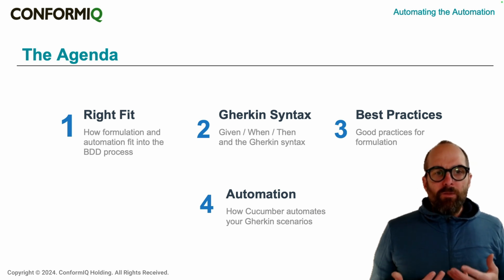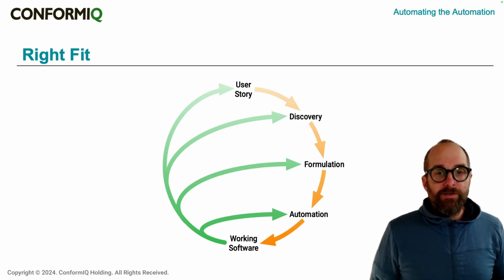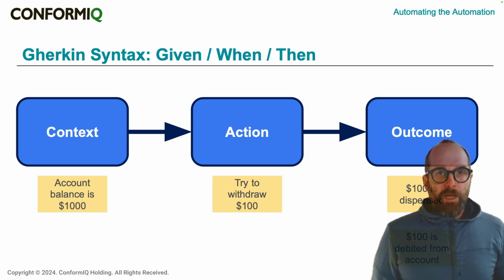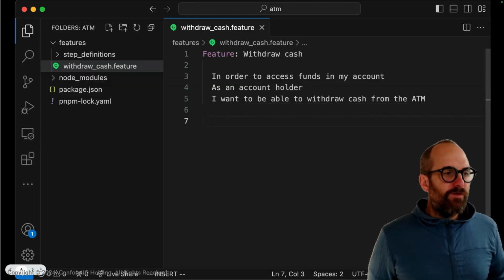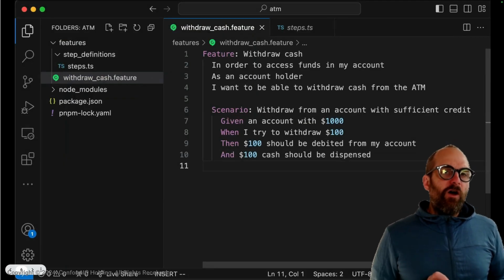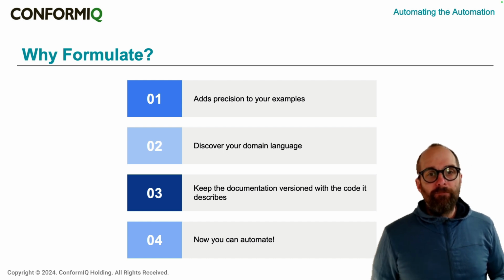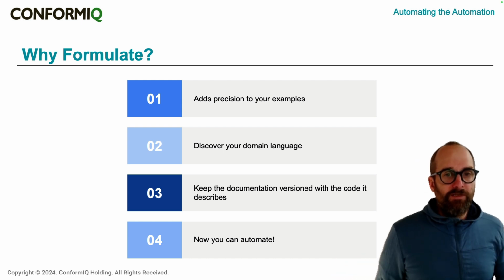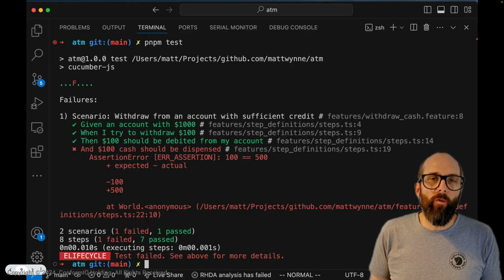Formulation and Automation | BDD 101 | Part 3 | Matt Wynne | ConformIQ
The co-author of the Cucumber Book and BDD evangelist, Matt Wynne is creating a video series on BDD with ConformIQ.

In this third part of the BDD 101 series, Matt Wynne explains how formulation and automation fit into the Behavior-Driven Development (BDD) process. Presented by ConformIQ, the video covers the use of Gherkin syntax for writing clear, human-readable scenarios and shares best practices for effective formulation. Wynne also demonstrates how Cucumber automates Gherkin scenarios, turning them into executable tests that ensure your software behaves as expected.